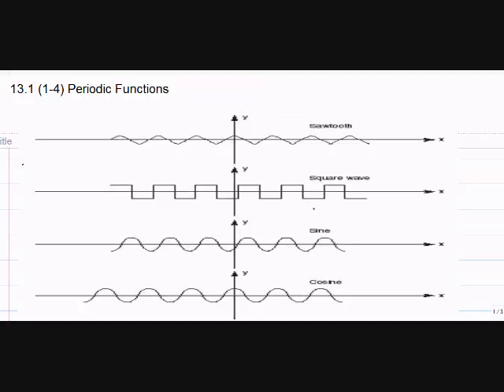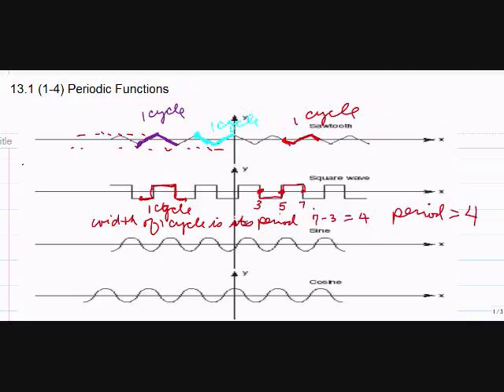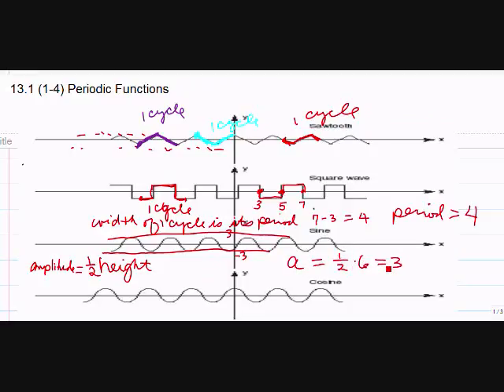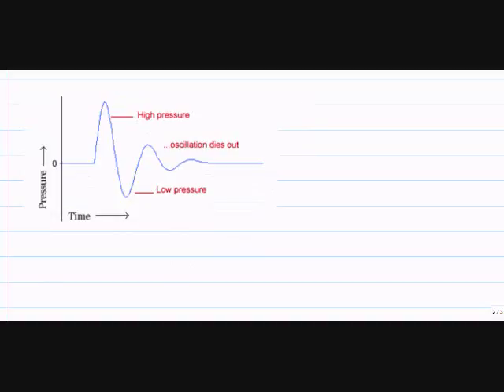alg 4 4.30.2010.wmv